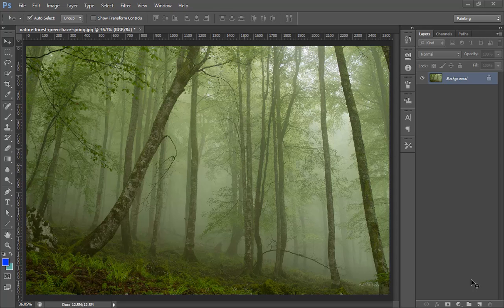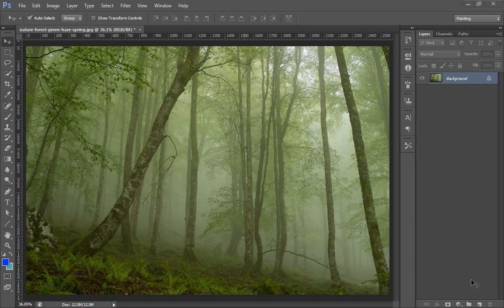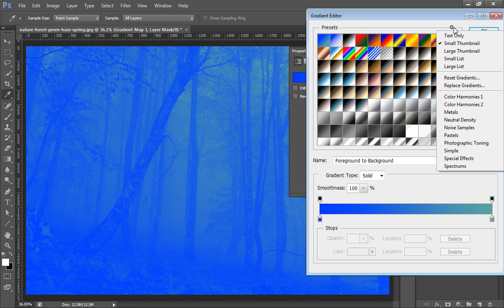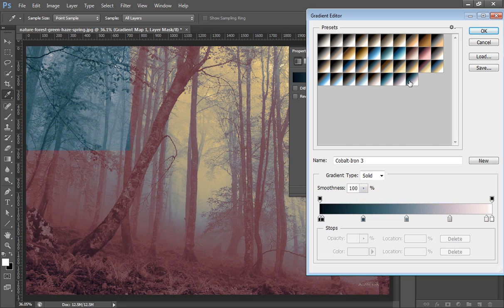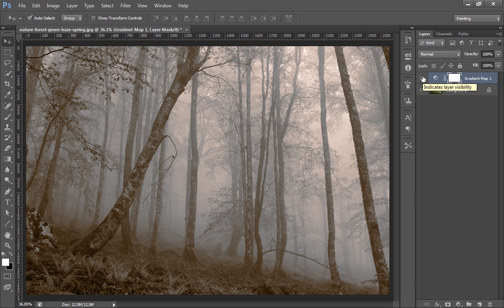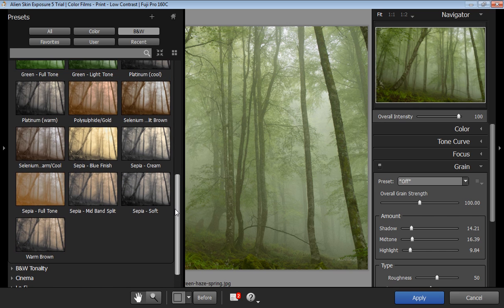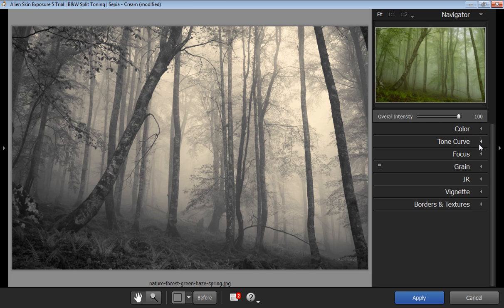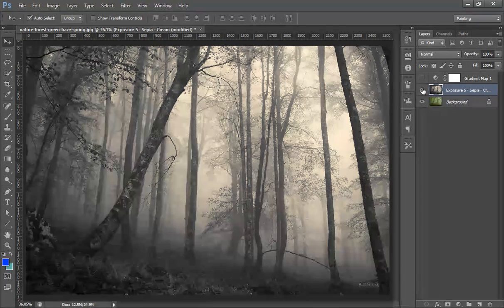Photoshop - Split toning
In this tutorial i converted image into split toning effect using gradient map and alien skin plugin.